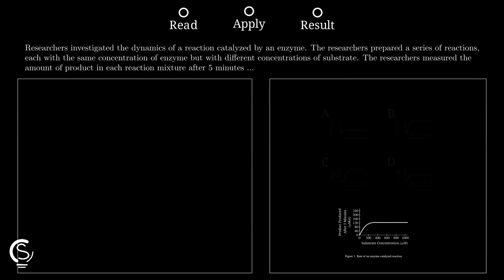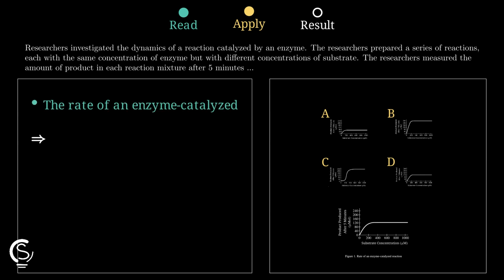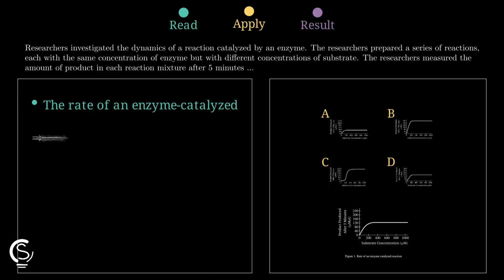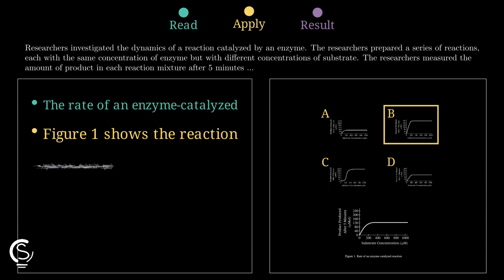2022 AP Bio Question 30 - Enzyme Kinetics and Concentration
Detailed step-by-step solution for the 2022 AP Biology Question 30 focusing on Enzyme Kinetics and Concentration. We analyze how doubling enzyme concentration affects the maximum reaction rate (Vmax) and the resulting product formation over time. Researchers investigated the dynamics of a reaction catalyzed by an enzyme. The researchers prepared a series of reactions, each with the same concentration of enzyme but with different concentrations of substrate. The researchers measured the amount of product in each reaction mixture after 5 minutes. Which of the following graphs predicts the most likely rate of the enzyme-catalyzed reaction if the concentration of the enzyme in the mixture were doubled? Want more AP practice?